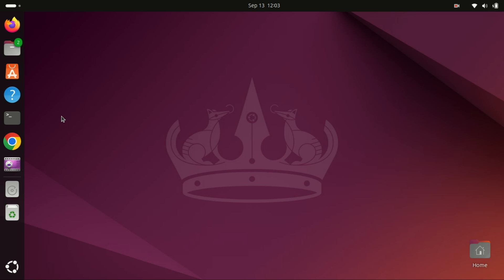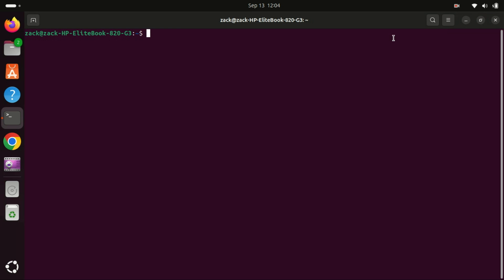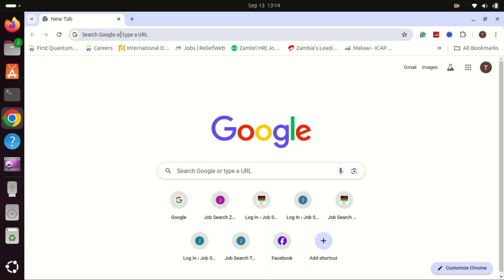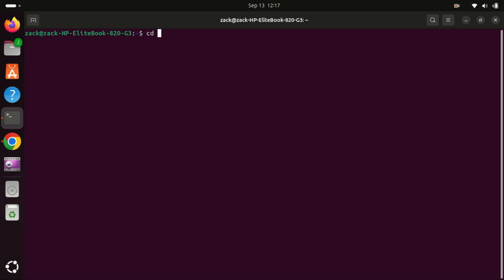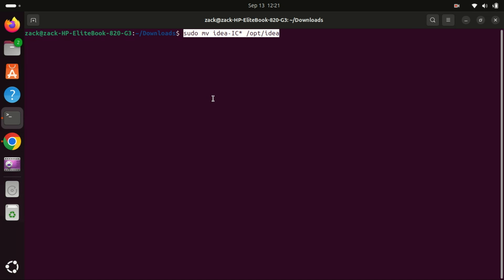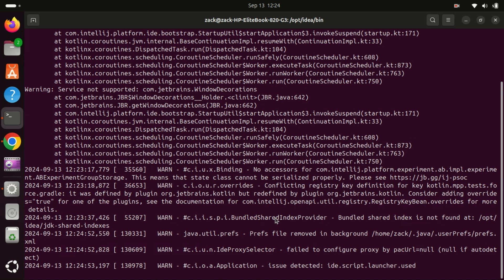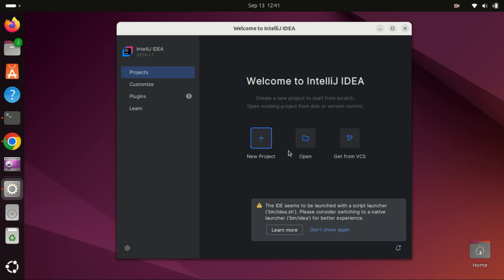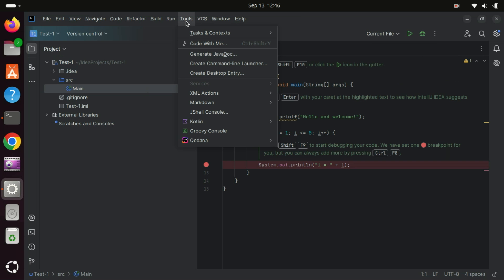How to install IntelliJ IDEA on Ubuntu 24.04 LTS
In this video, we'll walk you through the process of installing IntelliJ IDEA on Ubuntu 24.04, one of the most popular and powerful IDEs for Java development and other languages. Whether you're a beginner or a seasoned developer, this guide will help you set up your development environment quickly and efficiently.

Commands
sudo tar -xvzf ideaIC-*.tar.gz
sudo mv idea-IC* /opt/idea